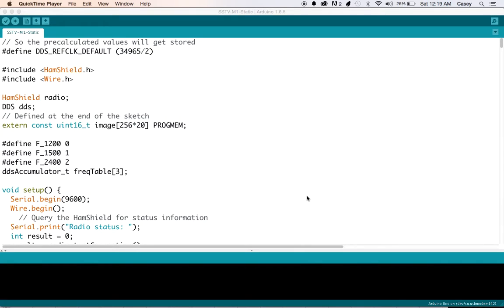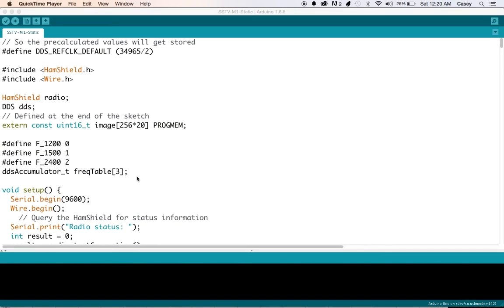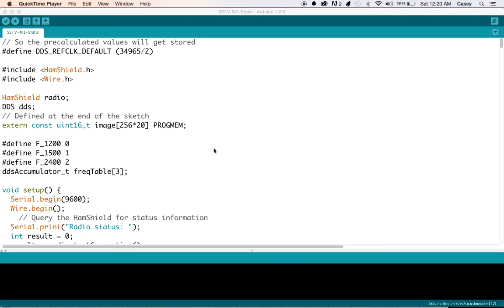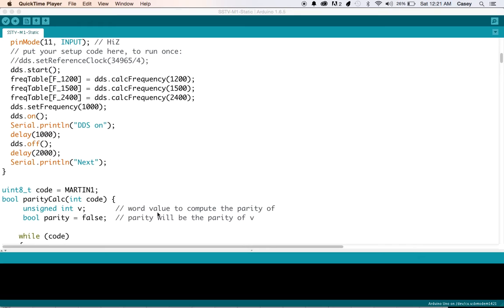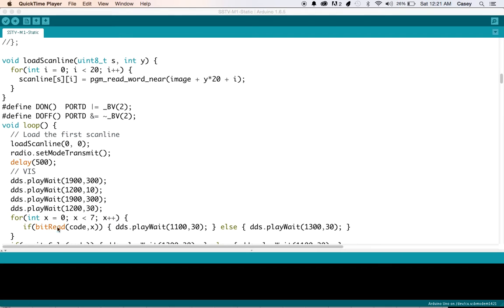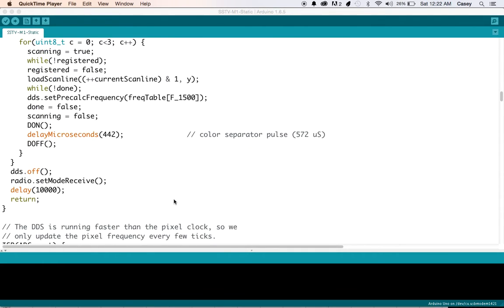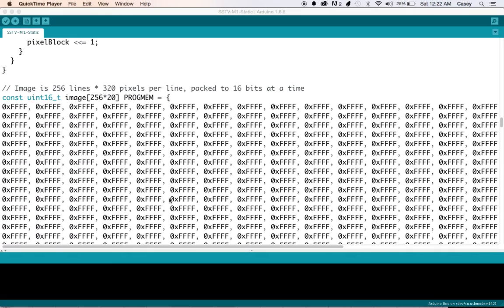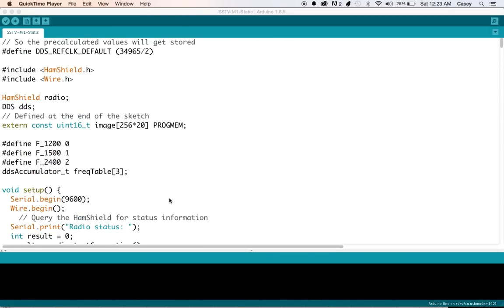HamShield Library: SSTV Sketch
Learn more about the interworkings of our SSTV sketch for the HamShield!